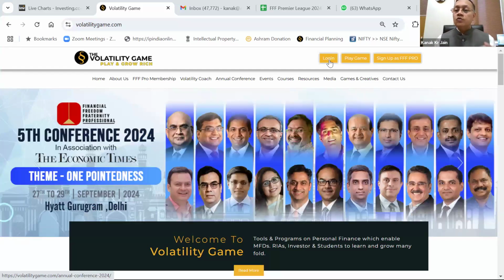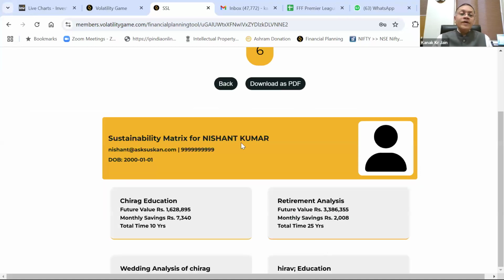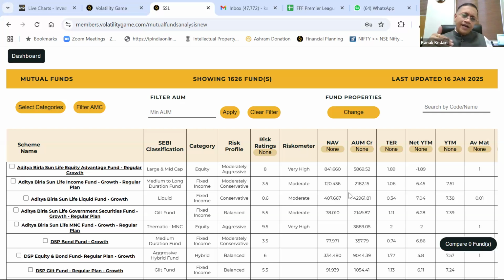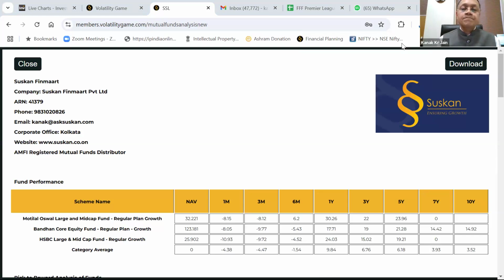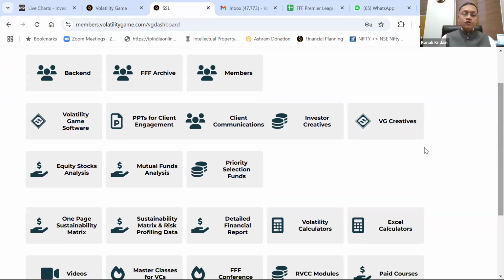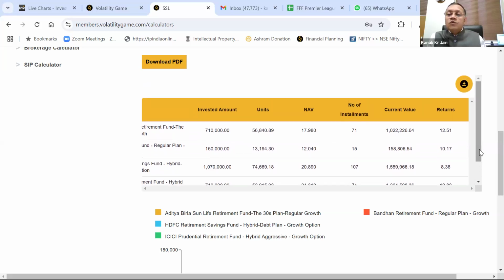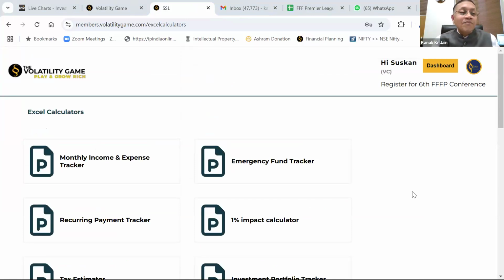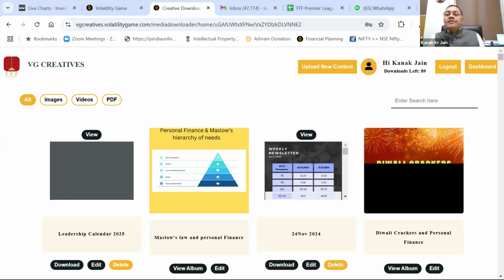FFF Master Class - Grow 10x with FFF Pro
FFFP Conference 2025 Registration details

Date -12-14 Sept 2025
Conference Venue - Hilton Convention Center &
Residential venue - Hilton / Hilton Garden Inn Hotels
City- Bangalore

Theme this year will be “Growth” for all those who seek growth in Mutual Fund Distribution Business.

Early bird offer -
Rs 27000 plus GST ( stay on twin sharing basis at Hilton Garden Inn)
Rs 32000 plus GST ( stay on twin sharing basis at Hilton Hotel)
Rs 37000 plus GST later